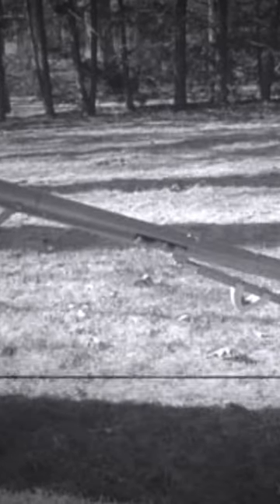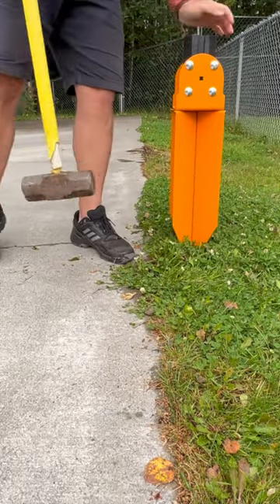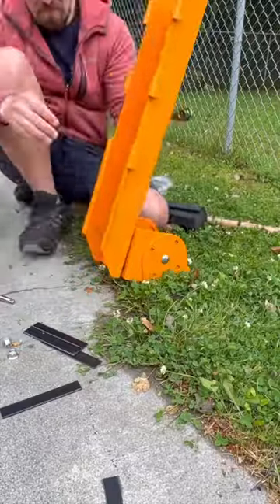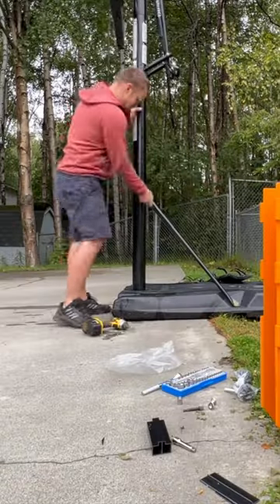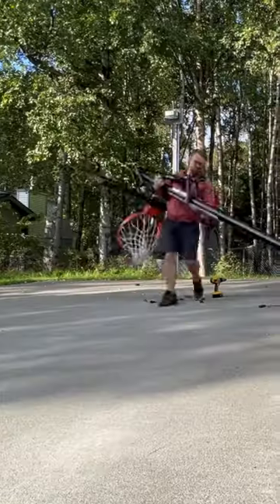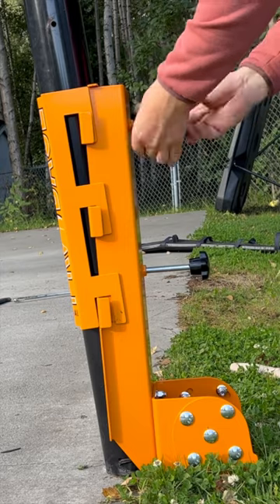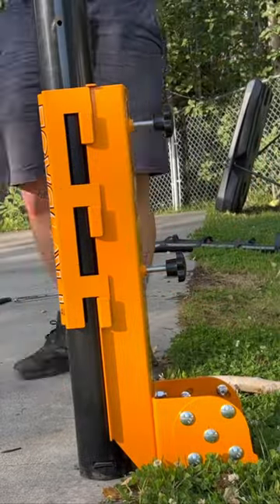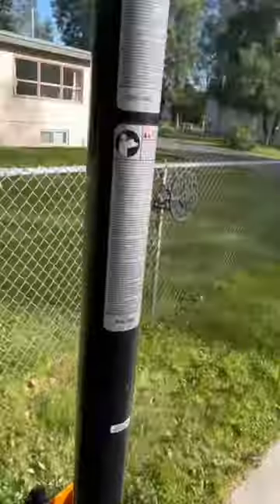Fix your falling basketball hoop for good!